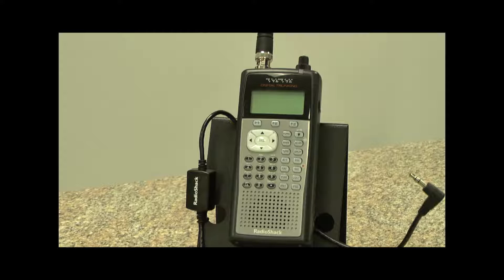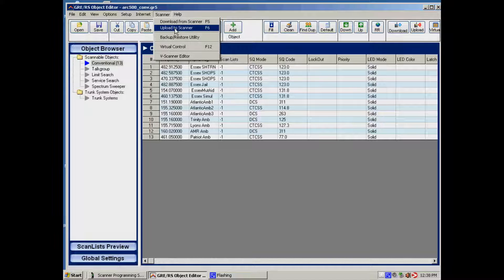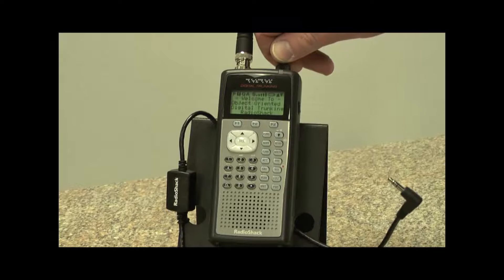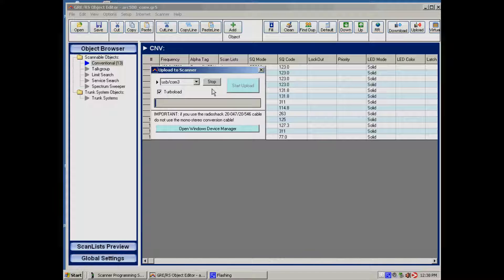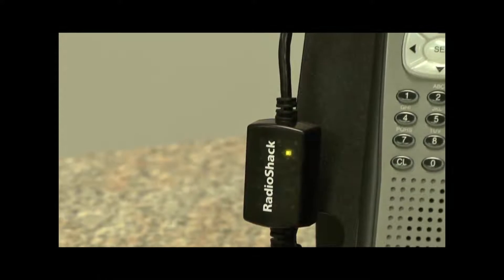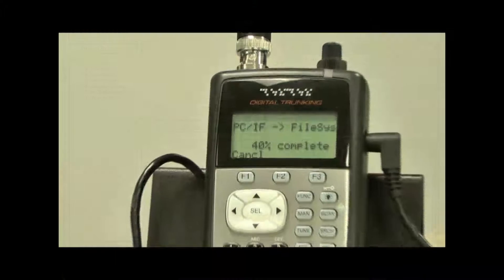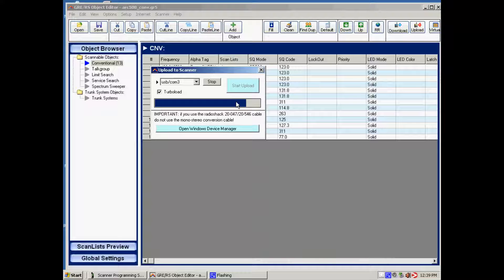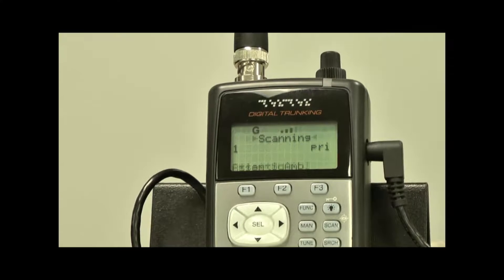RadioShack Scanner Programming Video 4 by Scanner Master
Uploading programming into a Radio Shack Scanner via the software.